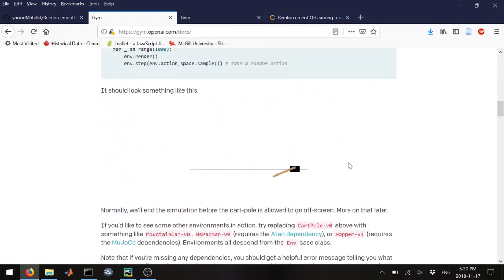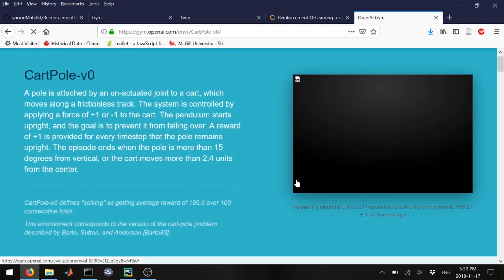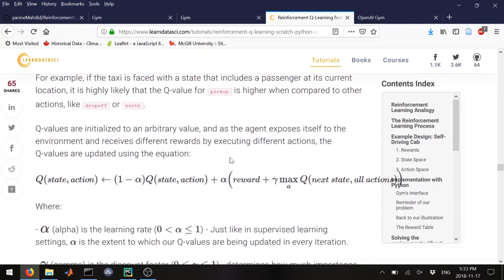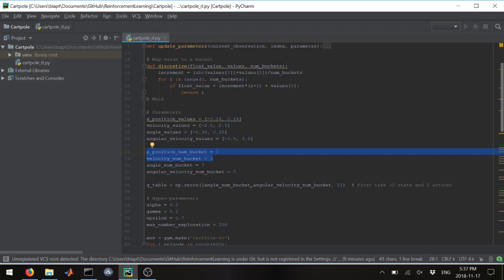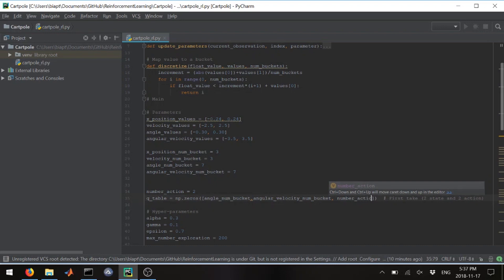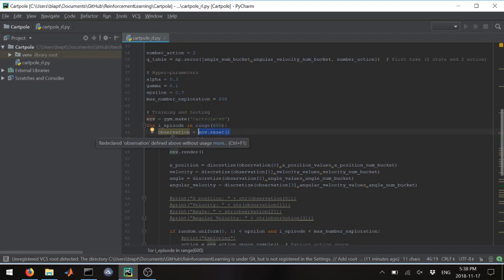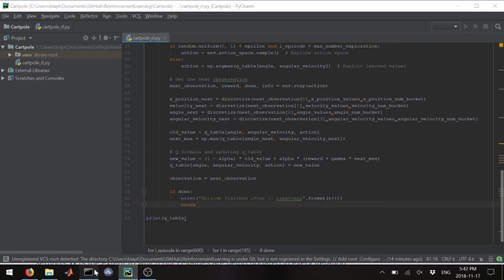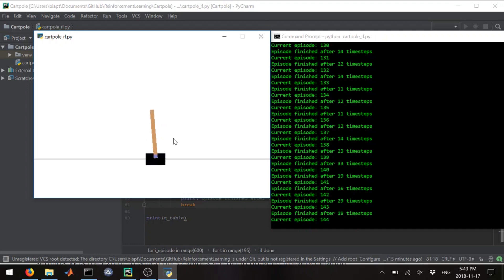AI learns to balance a stick using Reinforcement Learning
In this video, I show step by step how I made a algorithm to learn from basic left right input how to make an agent balance a stick. This was done using the Gym environment from openAI and with Q-learning!

Q learning is defined as follow by wikipedia:
"Q-learning is a model-free reinforcement learning algorithm to learn the value of an action in a particular state. It does not require a model of the environment (hence "model-free"), and it can handle problems with stochastic transitions and rewards without requiring adaptations. "